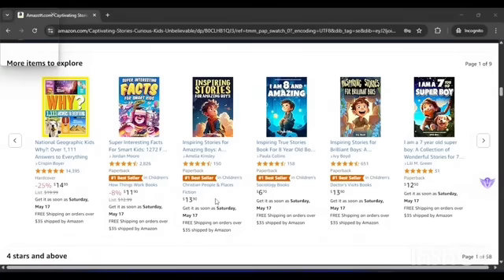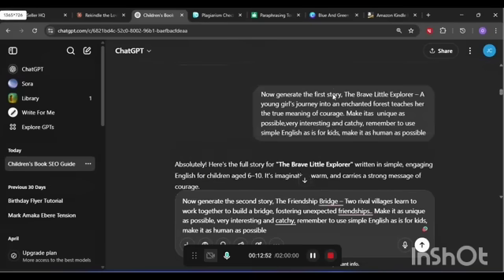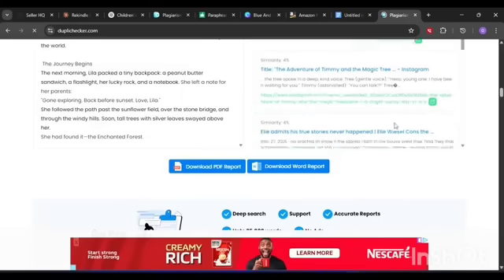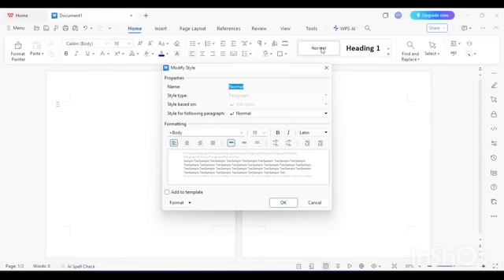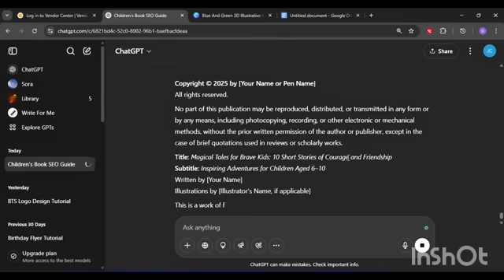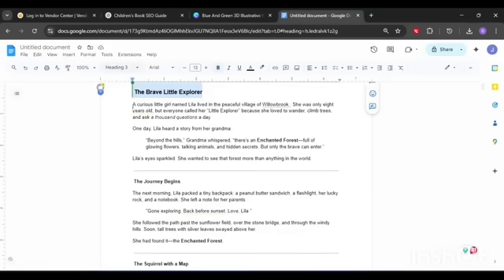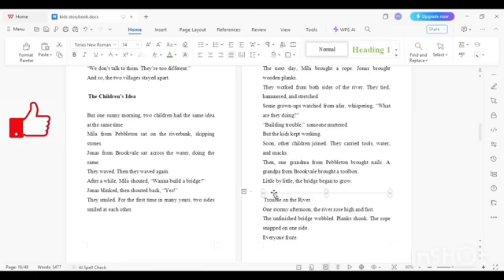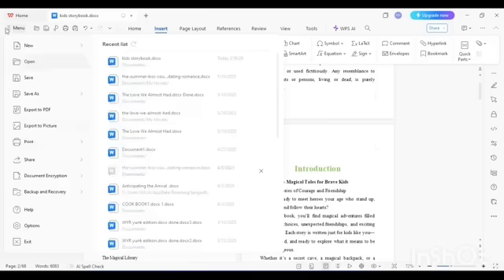How to Write and Publish a Book with ChatGPT on Amazon KDP Step by Step Guide 2025